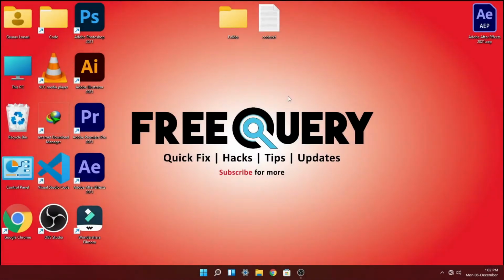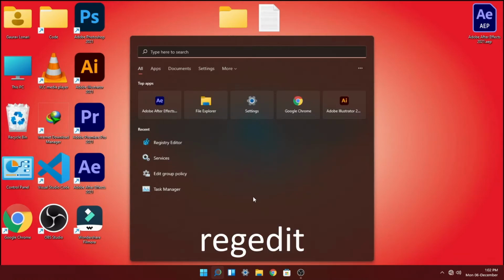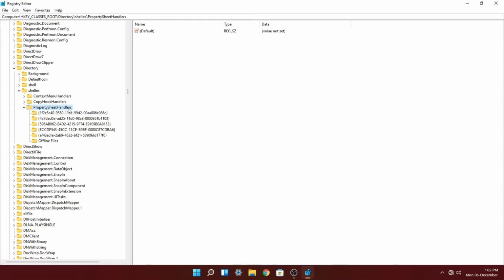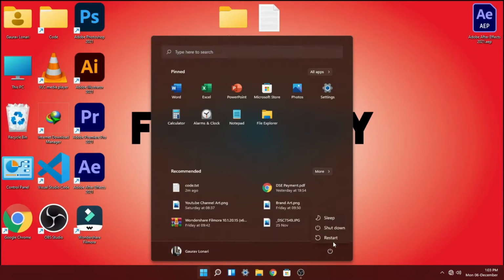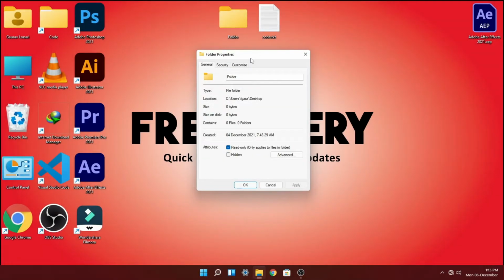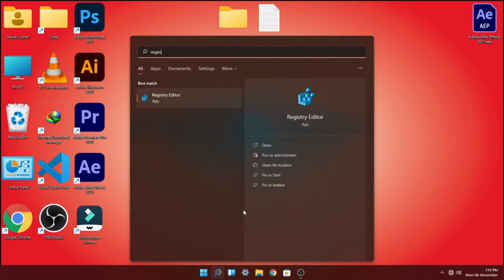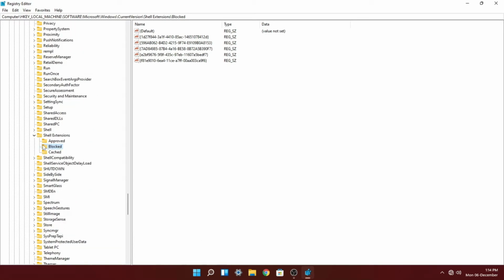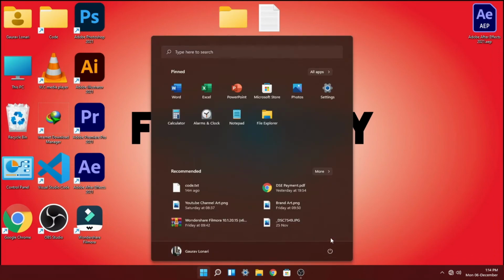How to Fix Sharing Tab Missing in Folder Properties | 2 Methods | 100% Working | Windows 8/10/11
Welcome to Freeq

There are two Quick Methods Mentioned in this video to Fix the Sharing Tab not Visible or is Missing in the Properties Menu of Folder or File.

Method 1: 00:28
Method 2: 01:21

This error is mostly caused after updating windows or Upgrading to Windows 11.

Sharing Tab Code: {f81e9010-6ea4-11ce-a7ff-00aa003ca9f6}
(with curly braces)